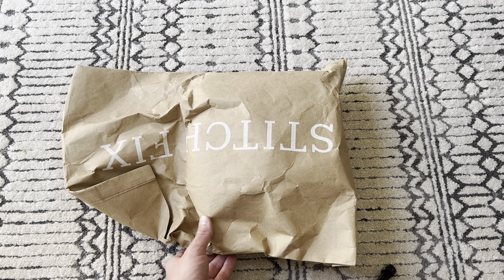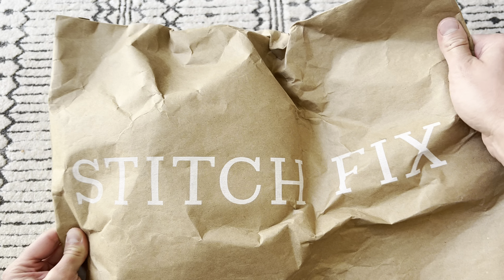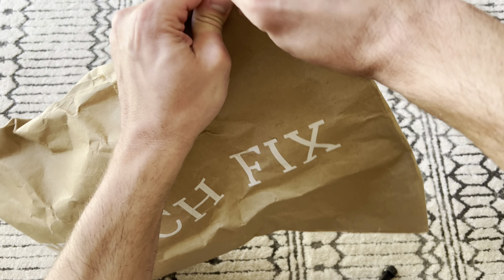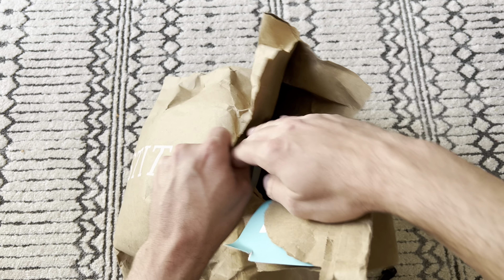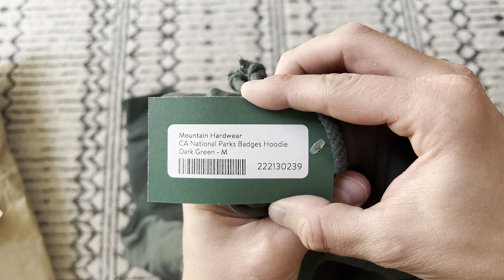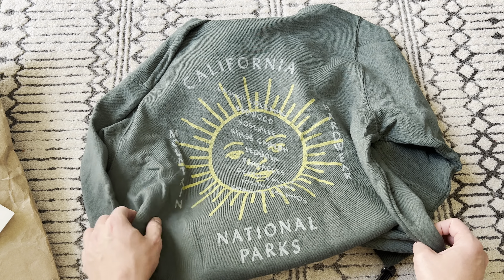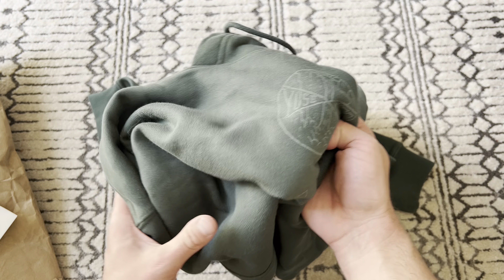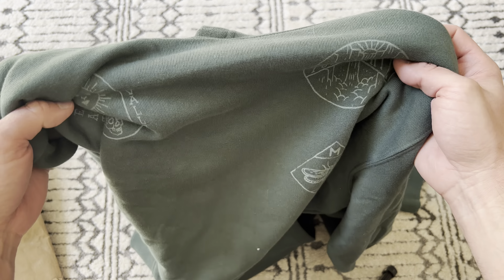Mountain Hardware - National Parks Hoodie CLOTHING UNBOXING! ⛰⛺️🏕🏔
Check out this sick hoodie from MH!